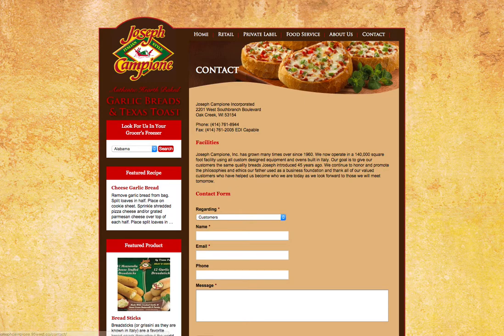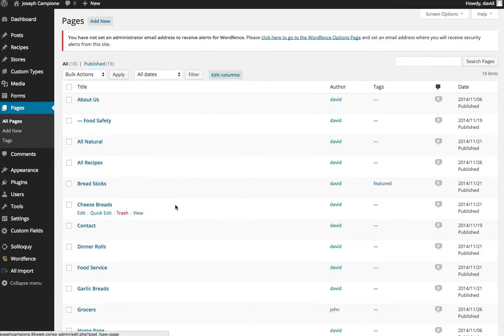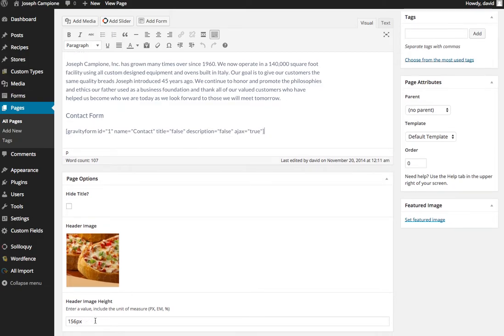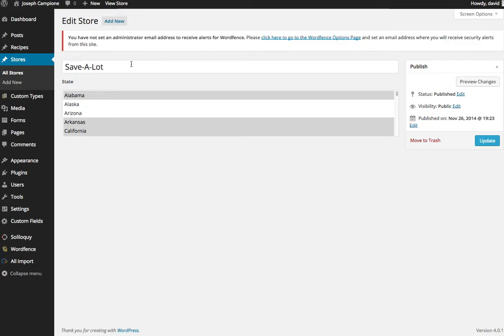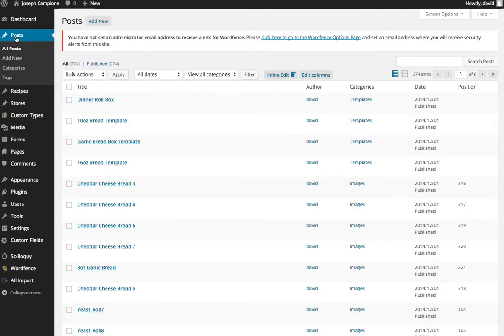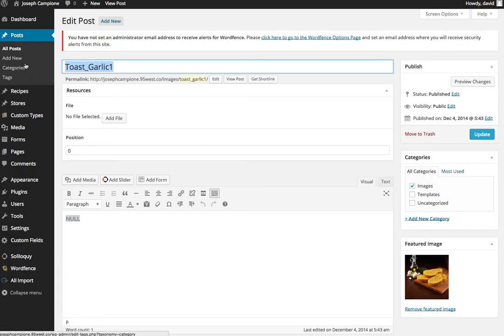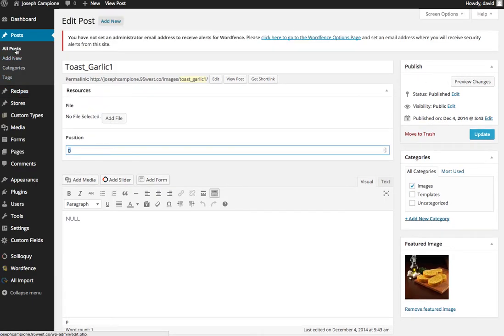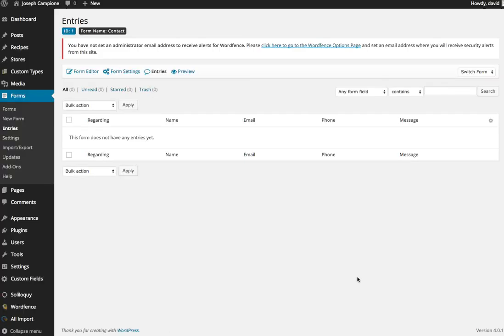Campione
Usage Guide